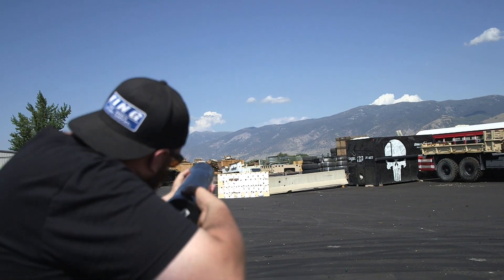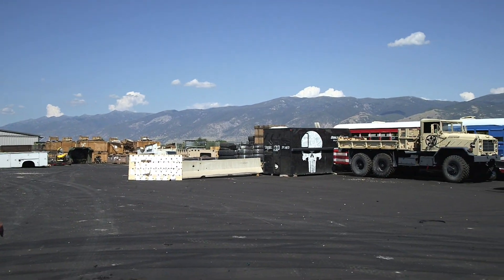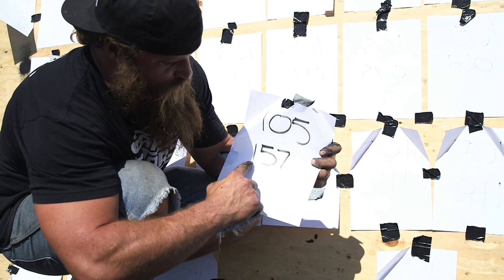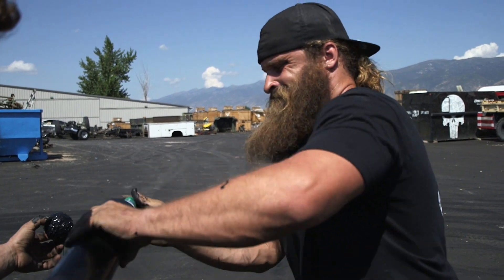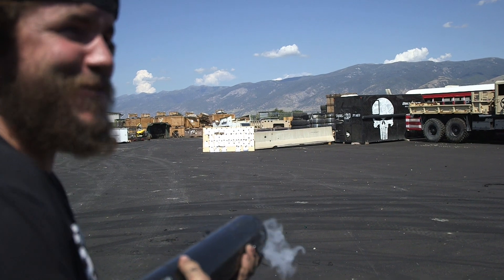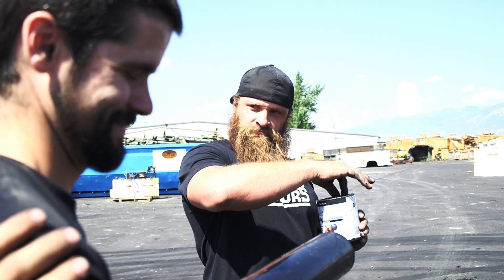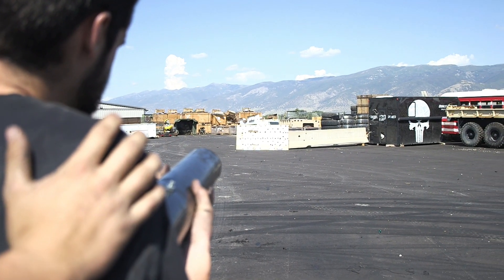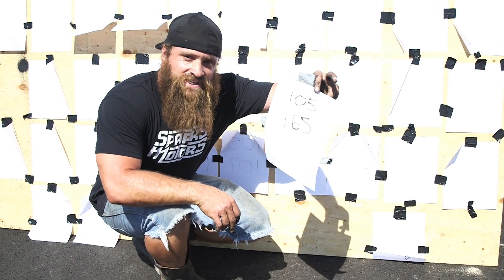Justin Workboots winners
Diesel Dave, Burnout, Shop Goon, Shop Viking, and Thin Mint took turns shooting paint covered tennis balls out of a dry ice cannon to find out who won the four free pairs of Justin Original work boots. Diesel Dave loves his Justin Original work boots. He wears them everyday to keep his toes warm and his feet safe. This company has over 130 years of experience handcrafting boots that offer supreme comfort, durability, and protection. Justin Original uses only the finest leather crafted by their skilled boot-makers. To determine the winners of the giveaway, Diesel Dave taped pieces of paper on a wood board with order numbers on them. When the tennis ball covered in paint hit the piece of paper with the order number, that person who made the order is announced as one of the winners! Watch as the crew tries their hardest to hit the order papers. It took some hurt shoulders and more than just a few tries, but we finally got our winners! The giveaway winners that were announced are Stephen Harris, Kerry Cottrell, Chris Creighton, and Marcus Jones.